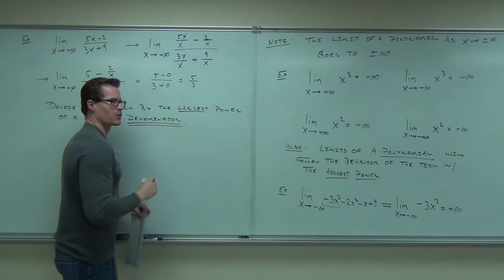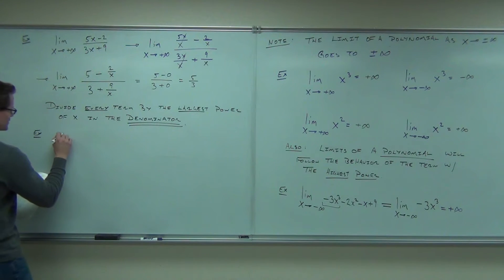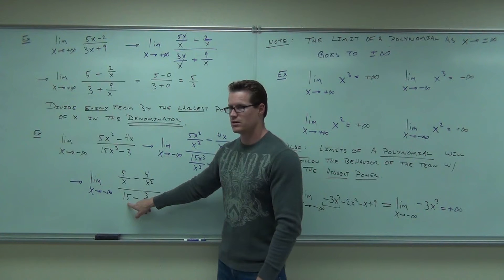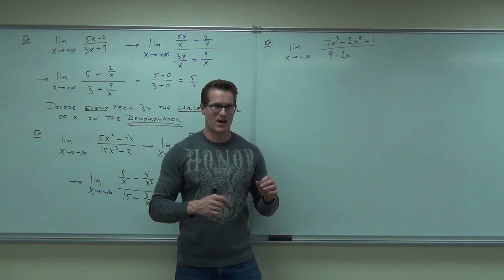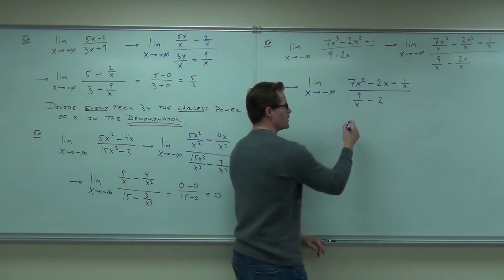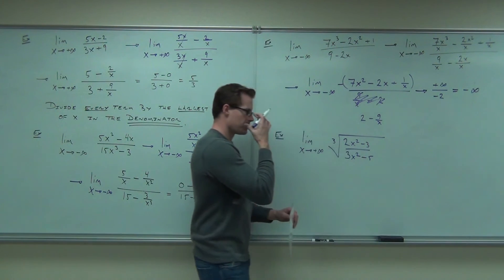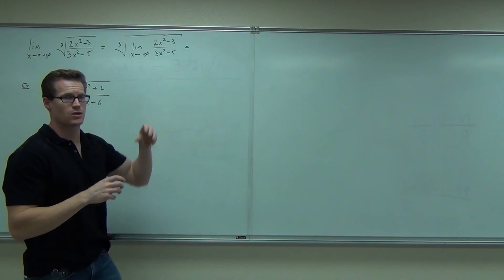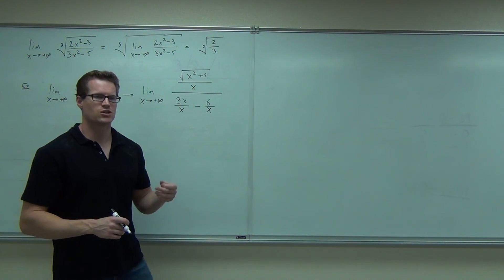Calculus 1 Lecture 3.5 Part 4